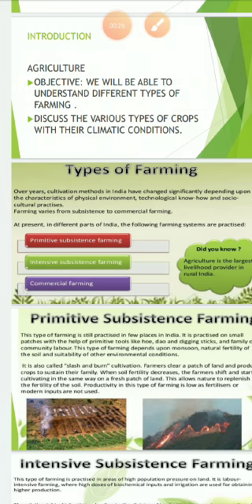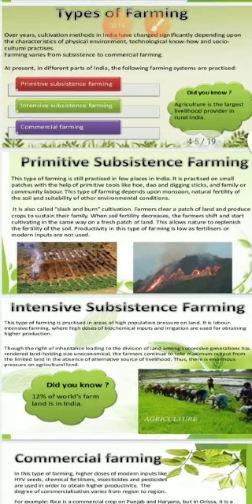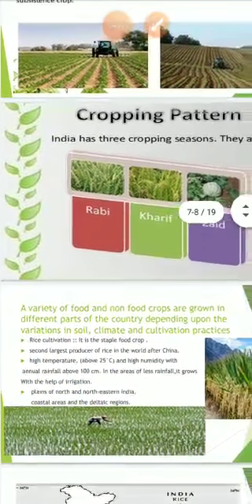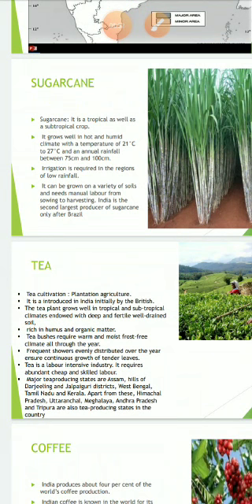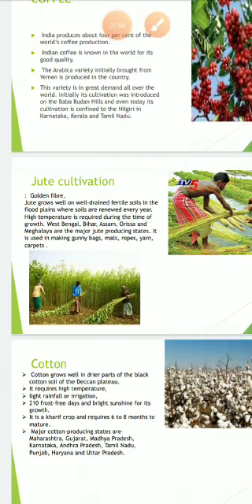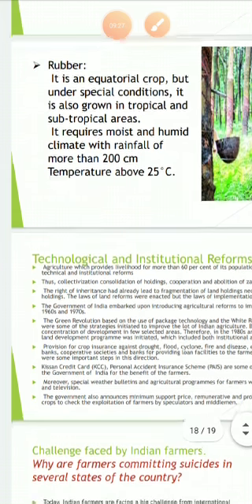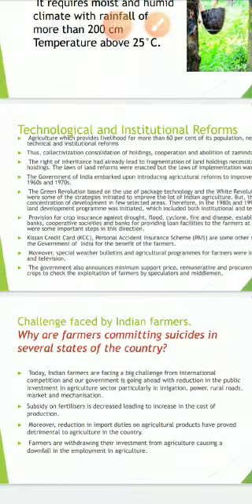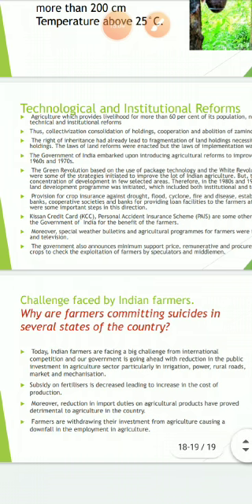10th std geography chapter 4 summary